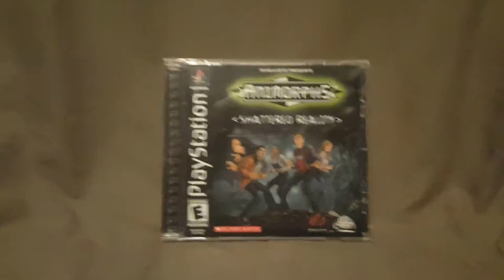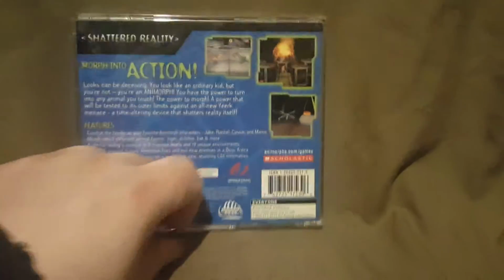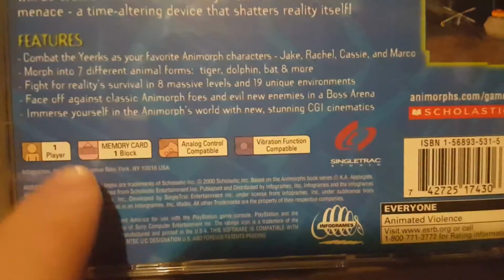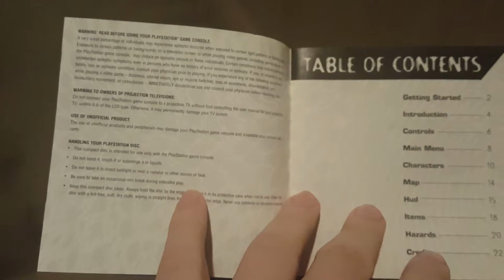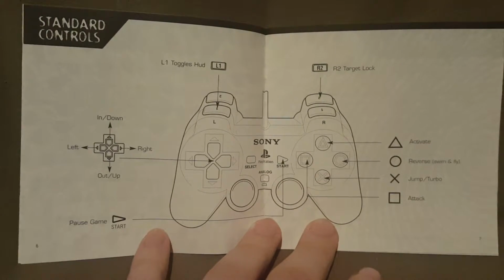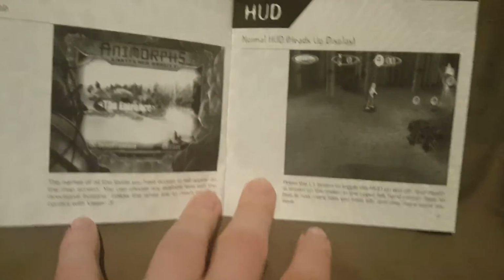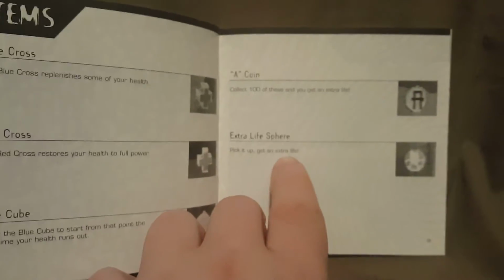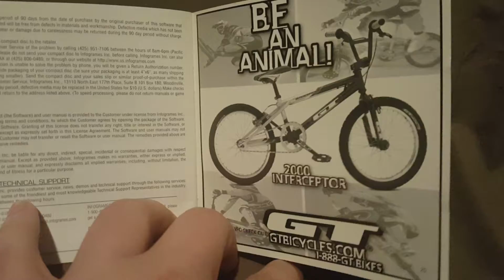Animorphs Shattered Reality video game for PlayStation